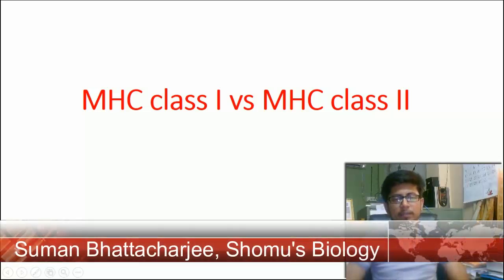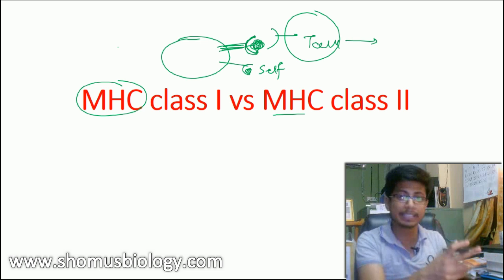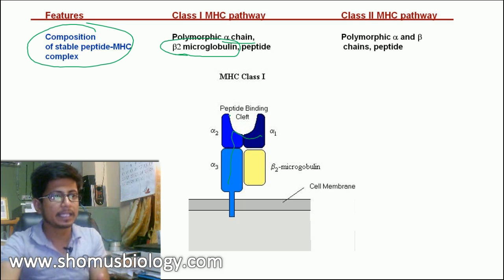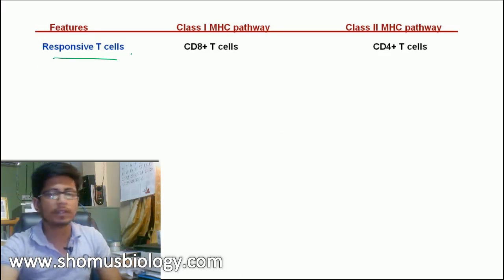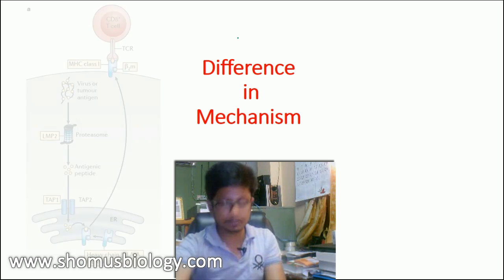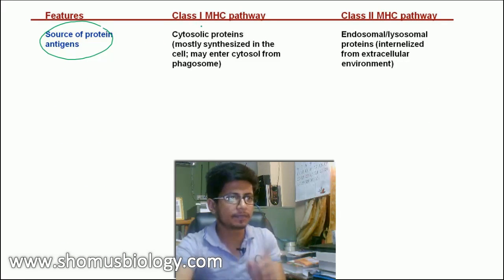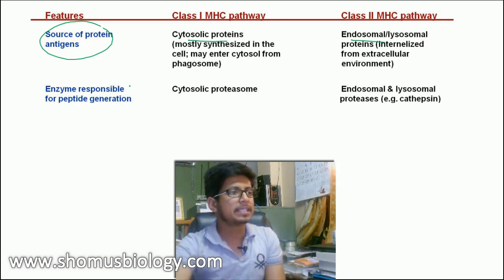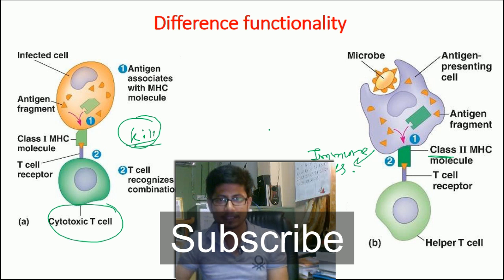MHC class 1 vs MHC class 2 | the difference between MHC class 1 and class 2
MHC class 1 vs MHC class 2 -  This immunology lecture explains the difference between MHC class I and MHC class II also known as major histocompatibility complex 1 and 2. The role of both MHC class 1 and 2 are explained with their importance in presenting antigen by antigen presenting cells like macrophage, dendritic cells and B cells of the immune system.